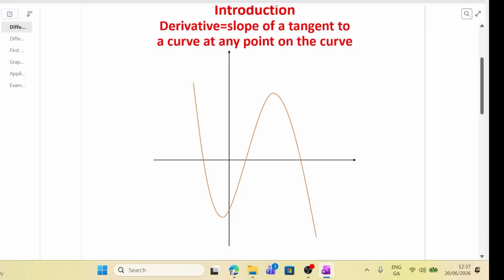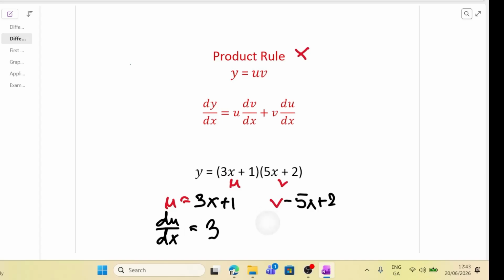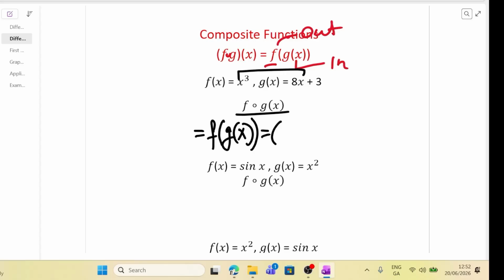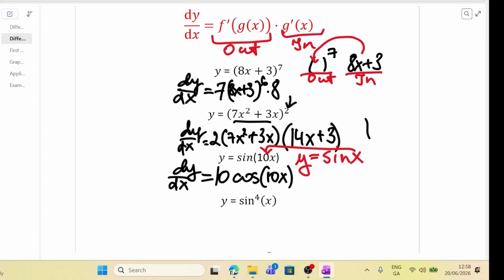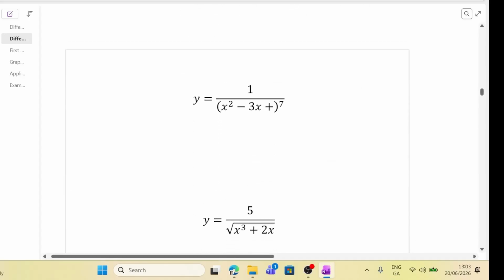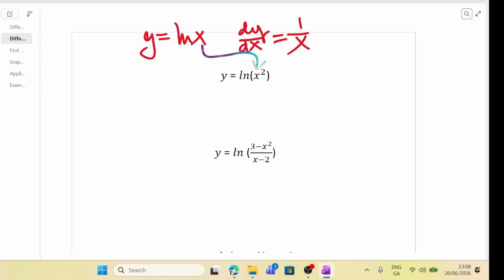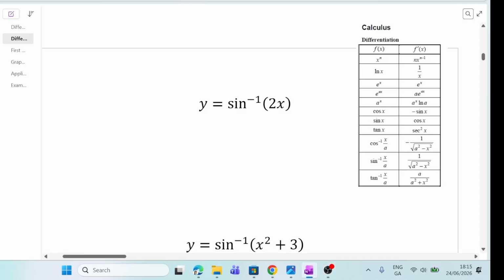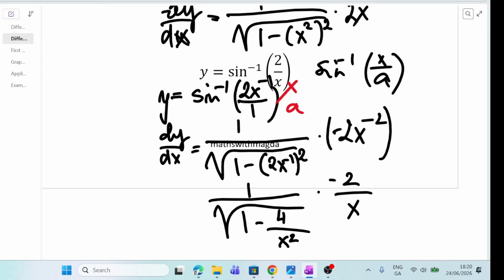Differentiation Explained | Basic Concepts & Rules | Leaving Cert Higher Level Maths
Master the fundamentals of Differentiation with this step-by-step lesson designed for Leaving Cert Higher Level Maths students.

In this lesson, you'll learn:

✅ What differentiation is
✅ The meaning of the derivative

Whether you're starting calculus for the first time or revising for the Leaving Certificate, this lesson will help you build a strong understanding of differentiation before moving on to more advanced topics.